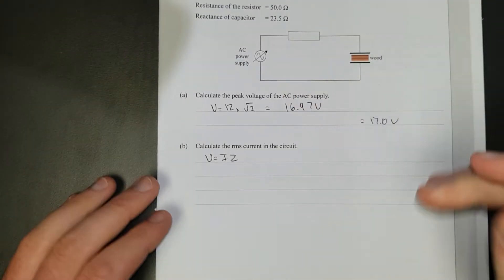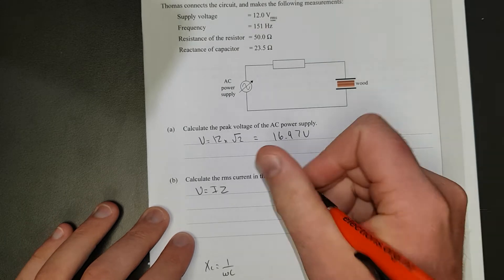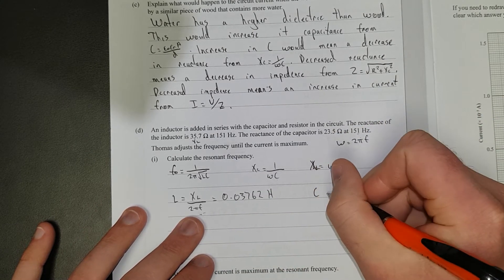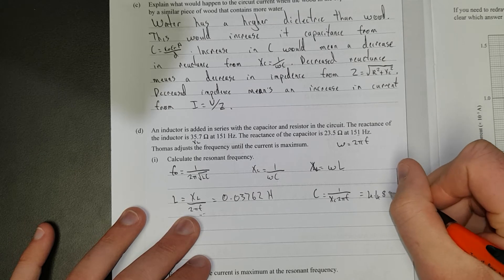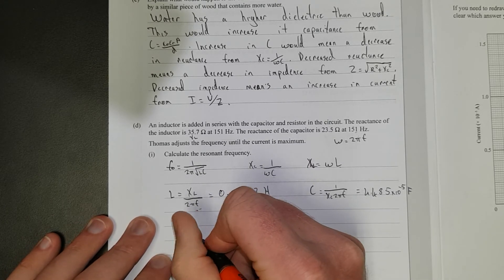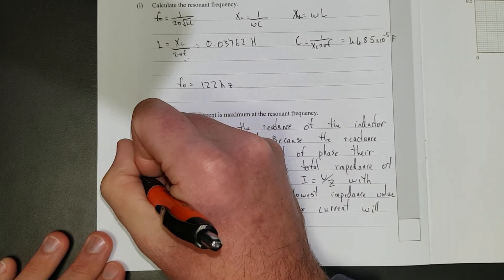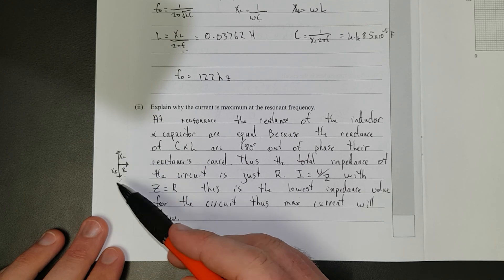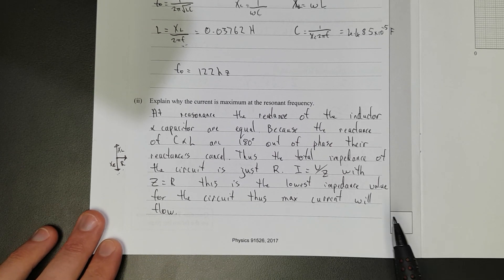2017 Electricity (NCEA Level 3)-Q3